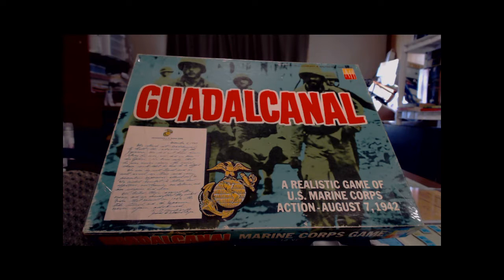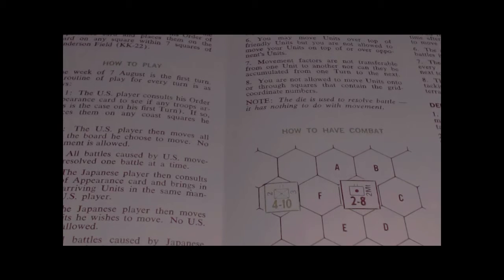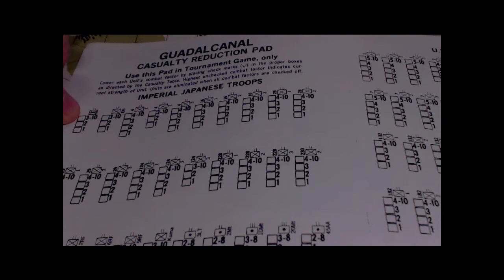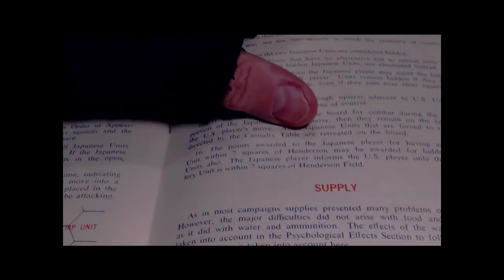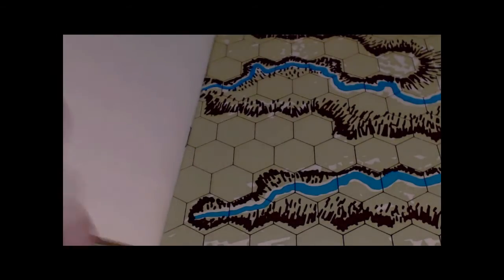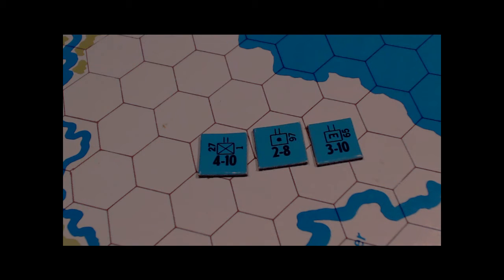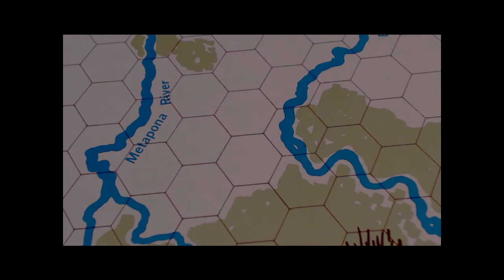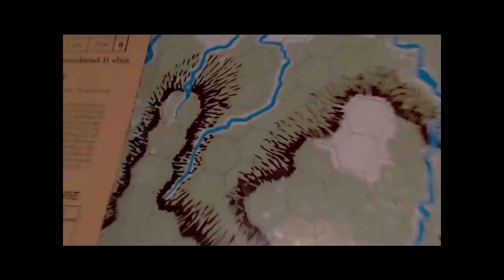AH GUADALCANAL INTRO 01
A brief look at the Avalon Hill game "Guadalcanal" (1966).